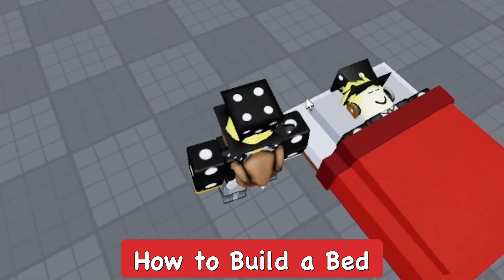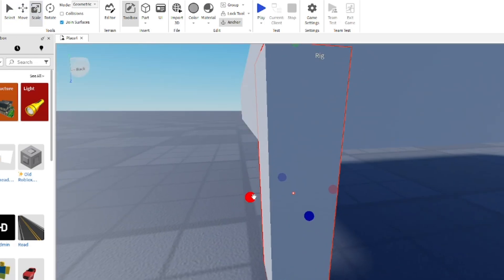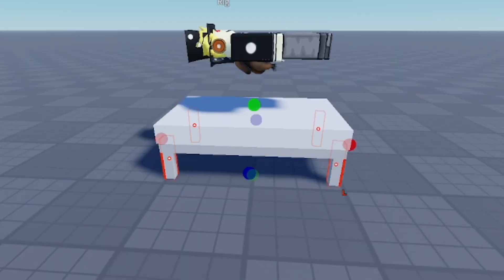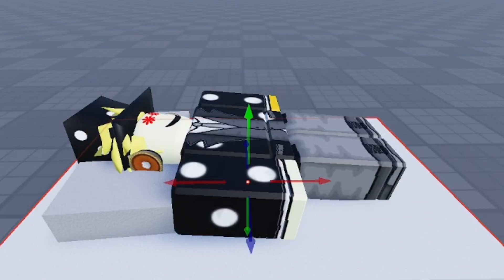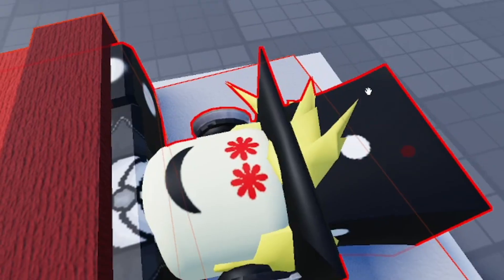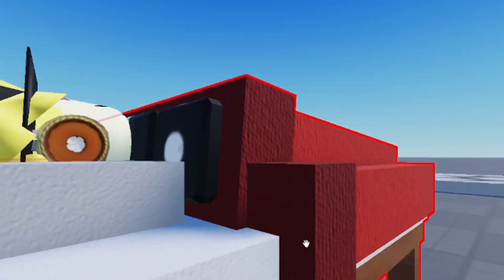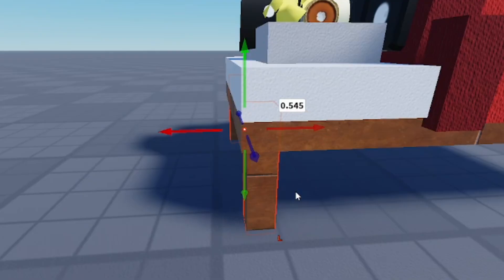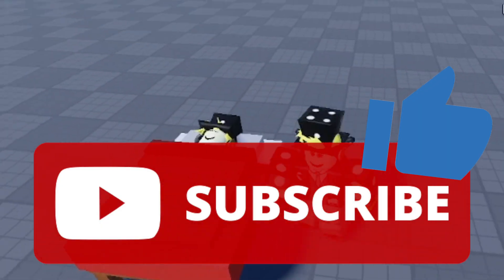How to Build a Bed in Roblox Studio!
In this video I show how to build a bed in Roblox Studio, how to build a bed with a sleeping character in it. Hopefully this video can help you give ideas on how to build your bed model for your game!
⭐Stuff I Use:
Connect w/ Me!:
⏰Timecodes:
0:00 Intro
0:10 How to Build Bed
3:15 Review/Outro
how to build bed in roblox studio, how to make bed in roblox studio, how to build a bed in roblox studio, how to build stuff in roblox studio, how to build models in roblox studio, roblox studio building